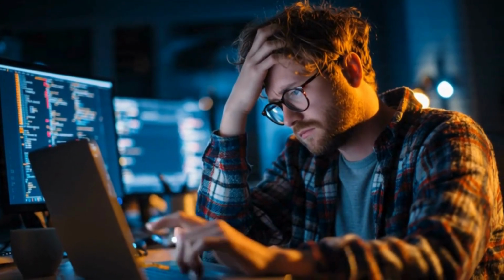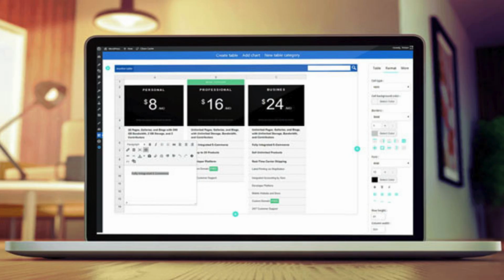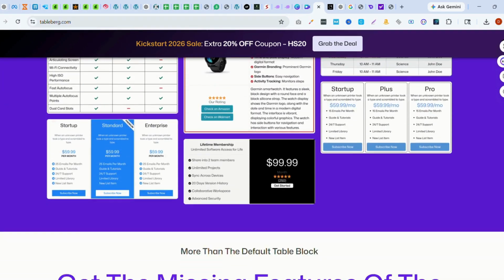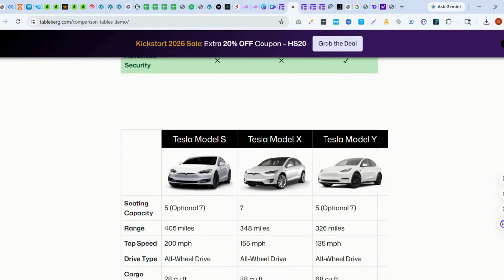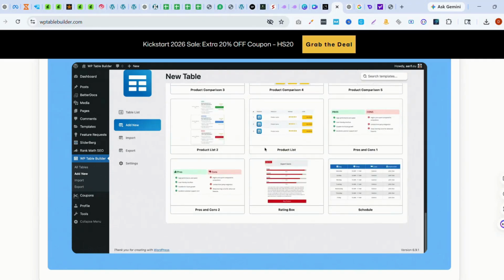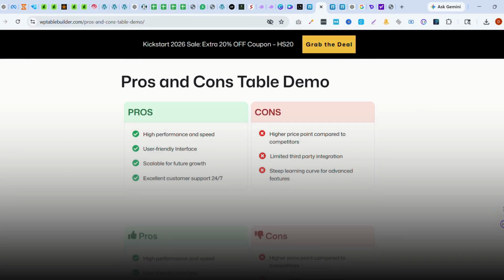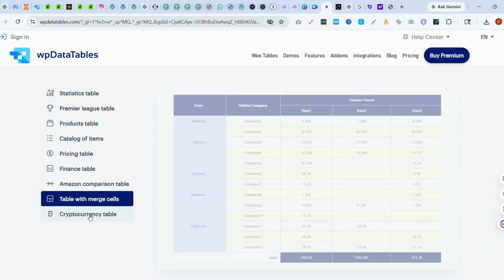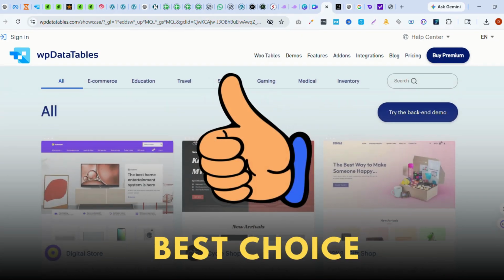Top 3 WordPress Table Plugins | Professional Tables in Minutes, No Coding Required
⏰ [0:00] Introduction
📜 Description:
Struggling to create clean and professional tables in WordPress? 🤔
In this video, we reveal the Top 3 Best WordPress Table Plugins that help you build stunning, responsive, and high-converting tables — without coding!